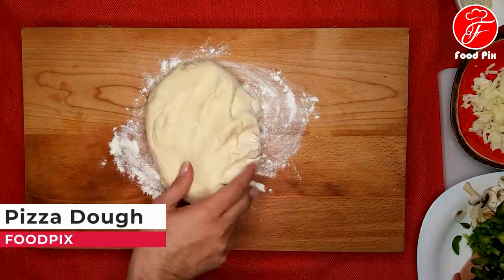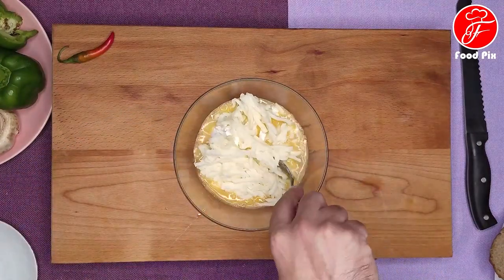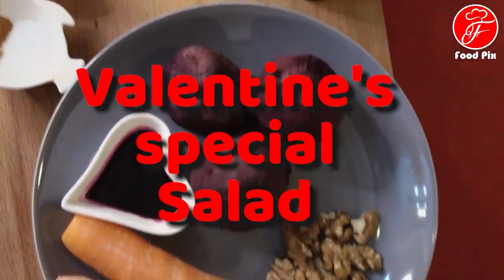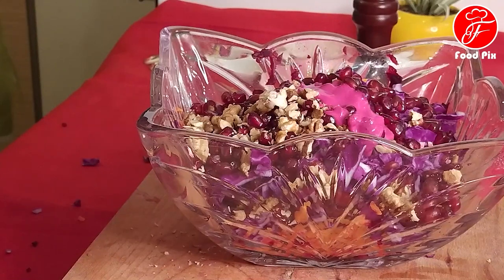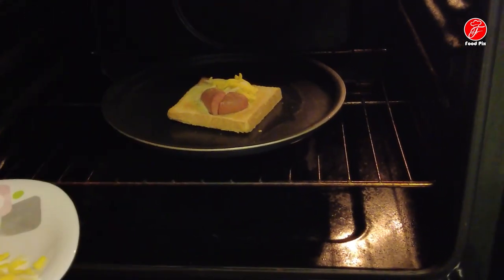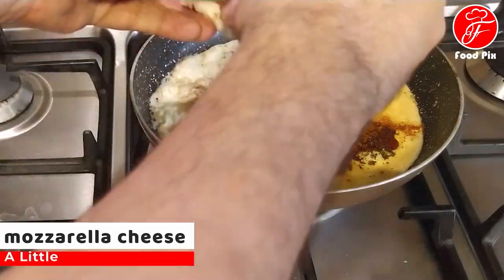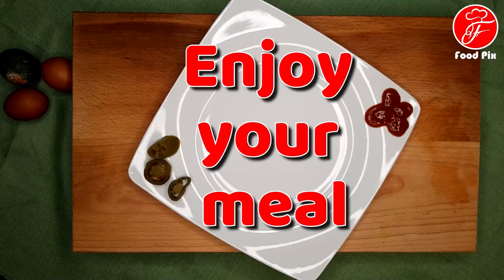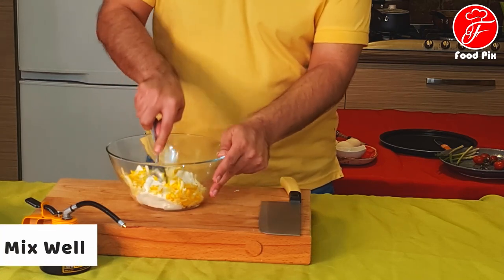Check Out Our Top 10 Recipes Of The Year!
In this video, you will know about February 2022 recipes
🔔 subtitles are available for this video. Feel free to activate it. Tell us what you think about this recipe in the comments section, even with an emoji 😊. We love your feedback.

If you want to support us please leave us comment and like

❓ ABOUT US:
The Foodpix channel is about cooking delicious international dishes restaurant style foods, at home
We upload our videos every odd days .